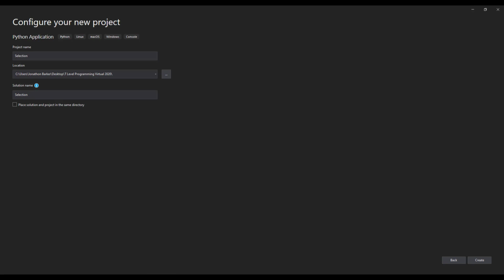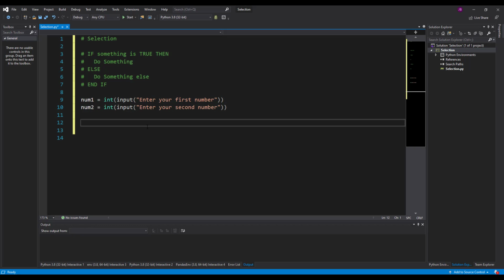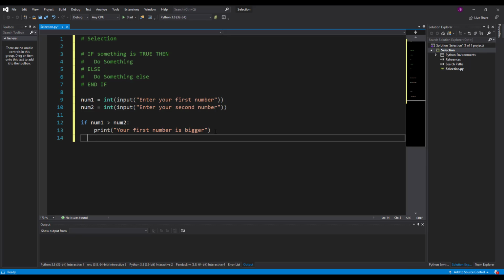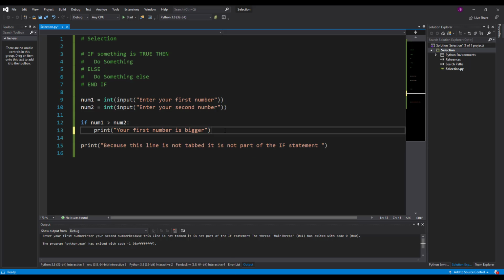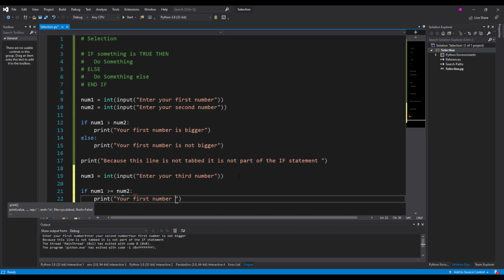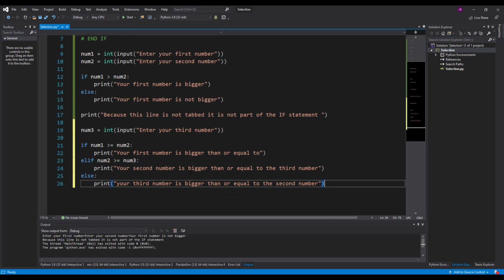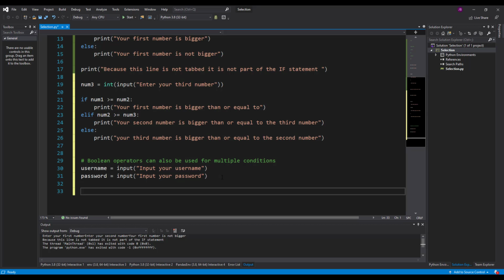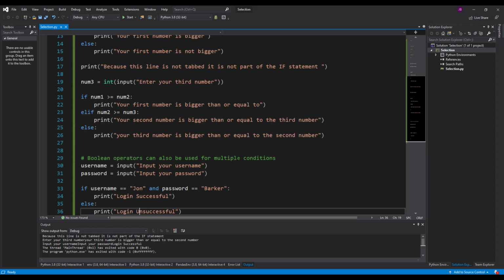Python Tutorial - IF Statements (Selection)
This video aims to take students through using IF statements in the Python Programming Language.